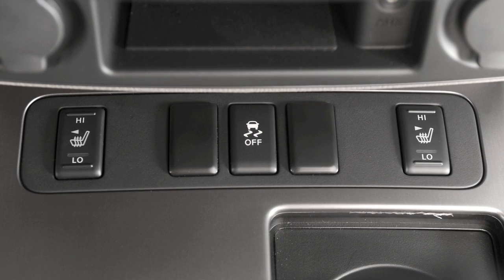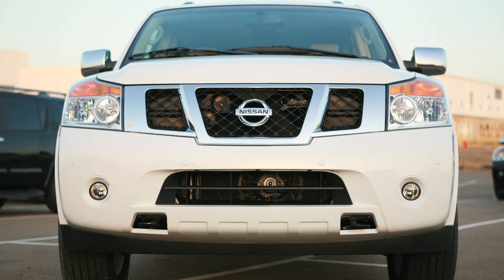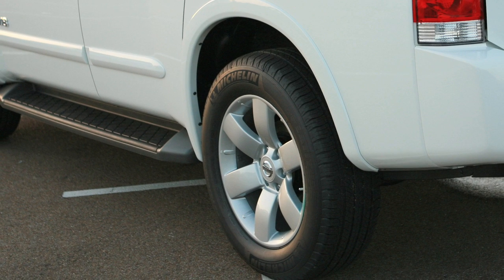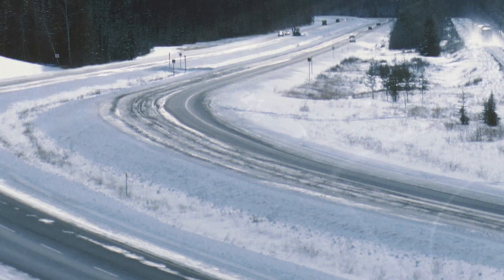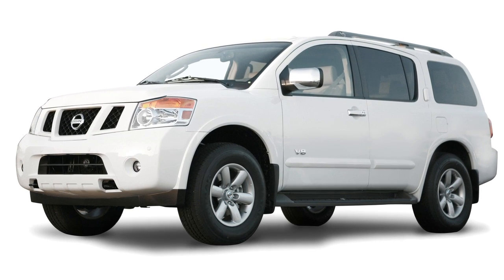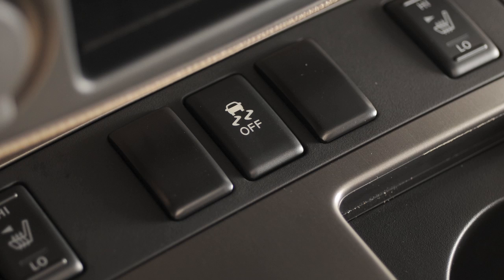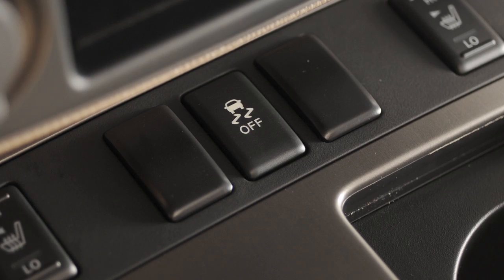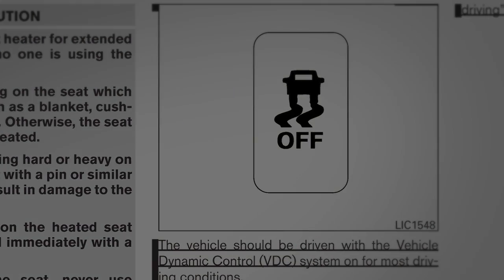2012 NISSAN Armada - Vehicle Dynamic Control